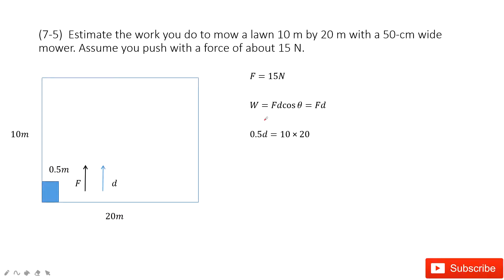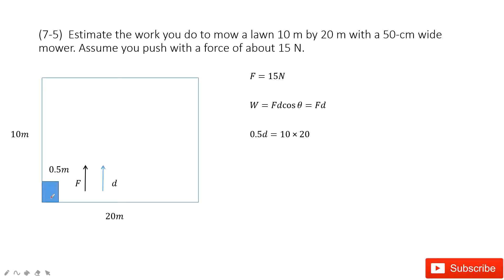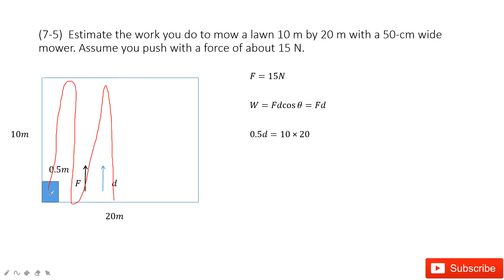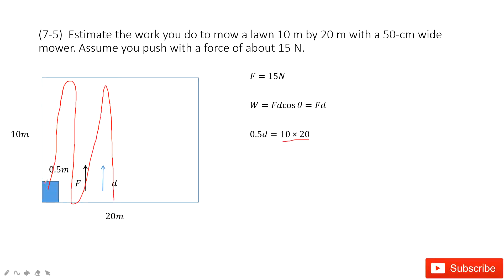(7-5) Estimate the work you do to mow a lawn 10 m by 20 m with a 50-cm wide mower. Assume you push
(7-5)  Estimate the work you do to mow a lawn 10 m by 20 m with a 50-cm wide mower. Assume you push with a force of about 15 N.